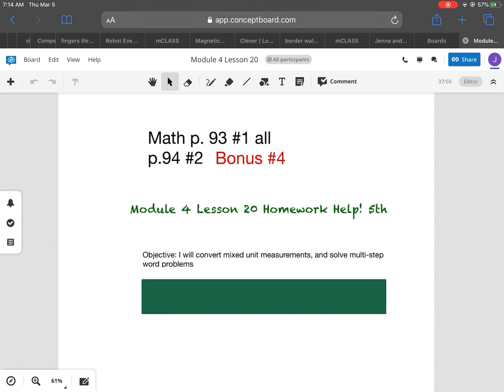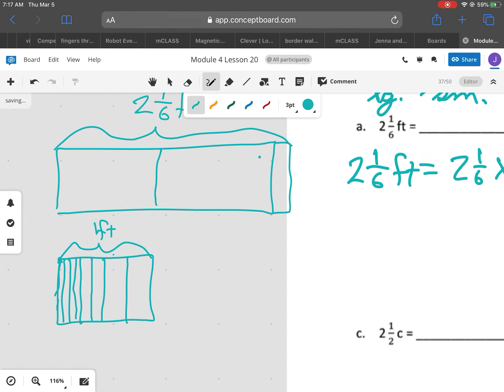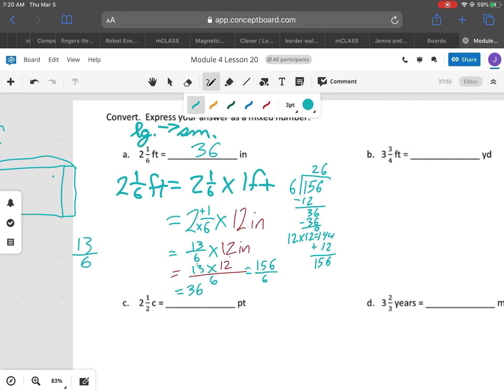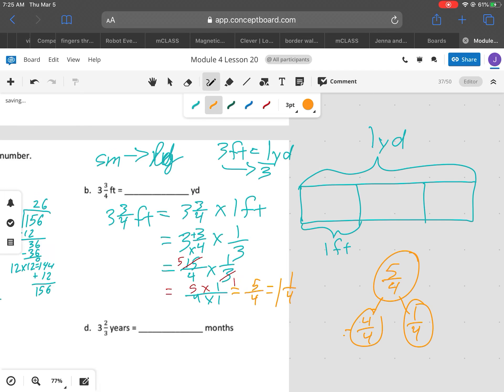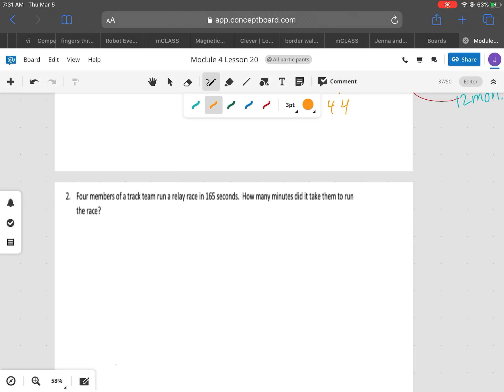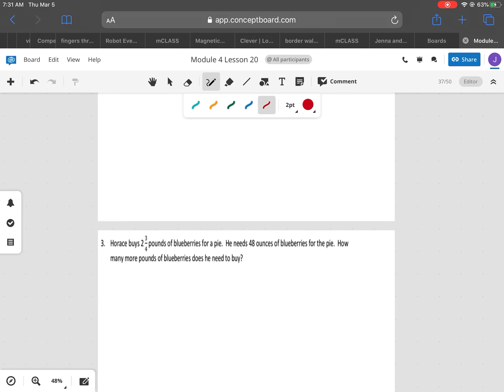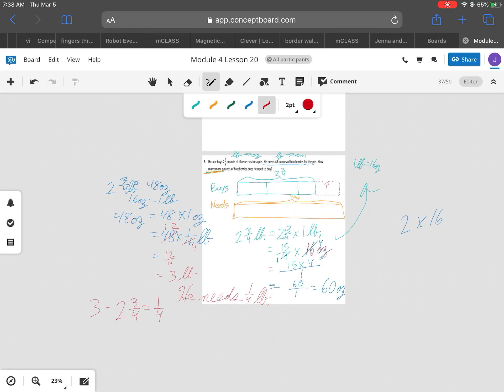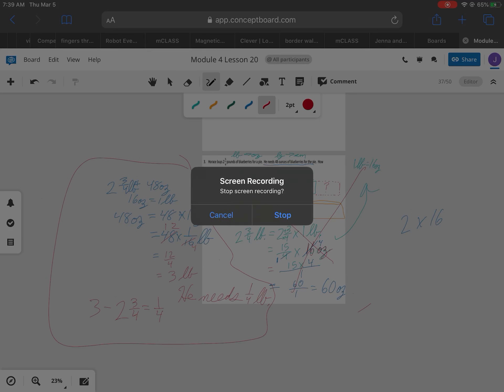Module 4 Lesson 20 5th Homework Help